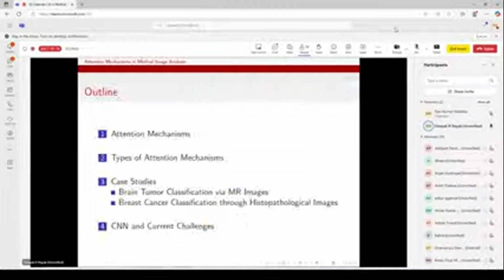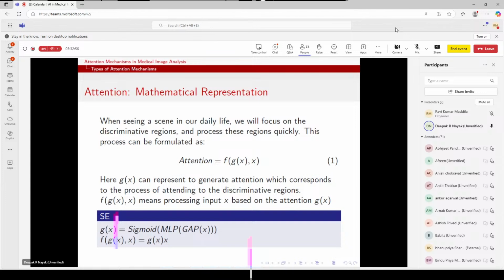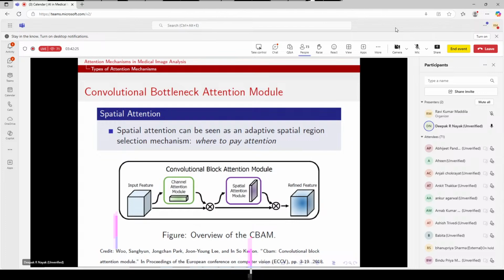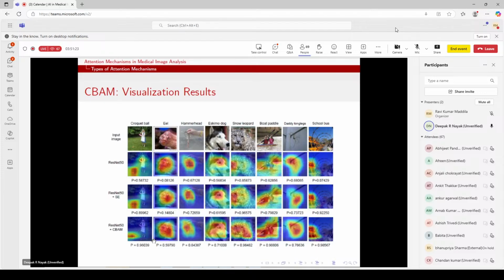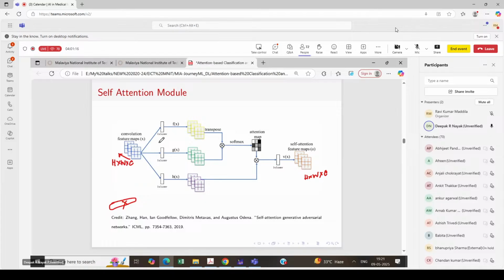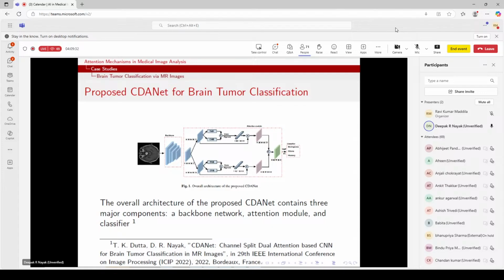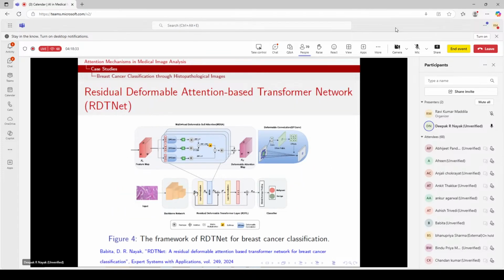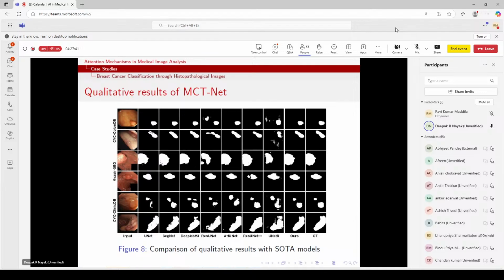Day-9 Session-3 AI in Medical Imaging And Diagnostics: Current Trends and Challenges